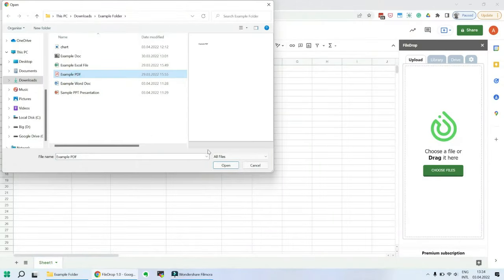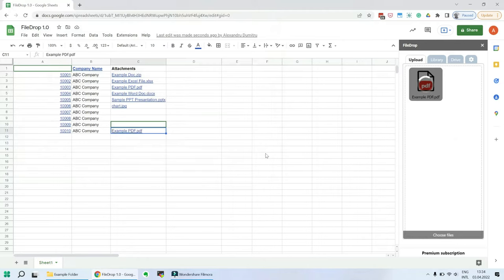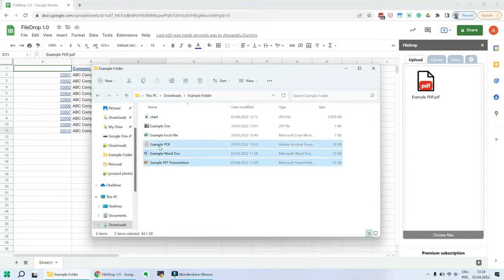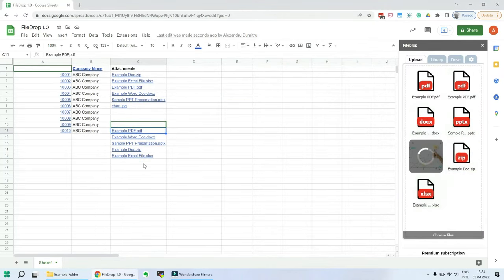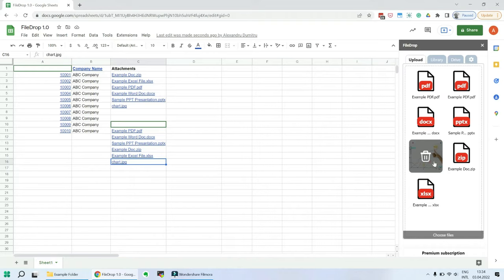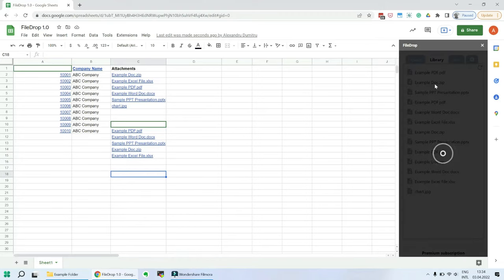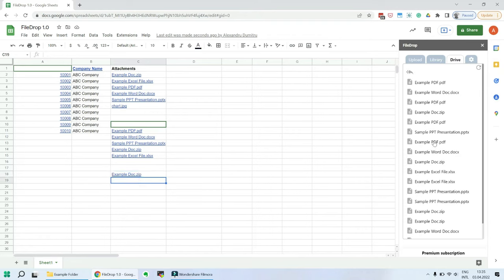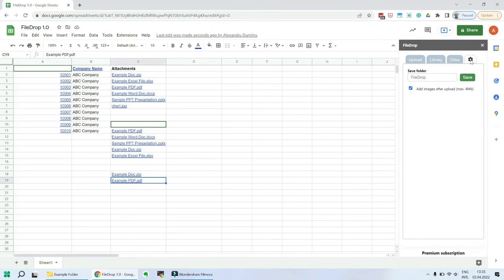Easily insert, attach and link files in Google Sheets cells with FileDrop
If you were looking for an easy way to insert or attach files to your Google Sheets cells you found it and it's FileDrop

With the FileDrop free Google Sheets add-on you can insert files to cells, the files are automatically uploaded to your Google Drive and linked automatically to the filename in the cells.

How to use:

Install the addon and click to start it. Once started you can either drag and drop files in the upload area or click on it to start browsing from your computer.

Premium features include large files upload, adding multiple files at once or adding files that are already in your Google Drive.